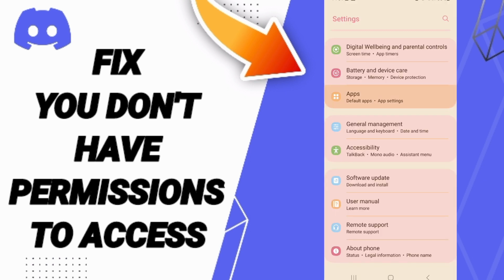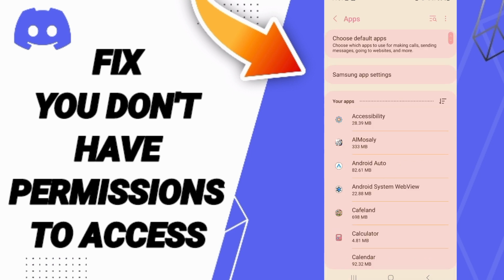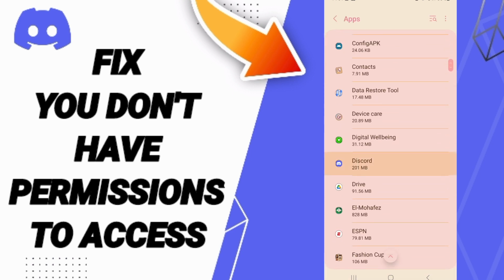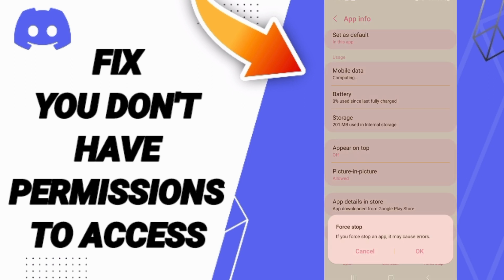How To Fix You Don't Have Permissions To Access On Discord App 2024